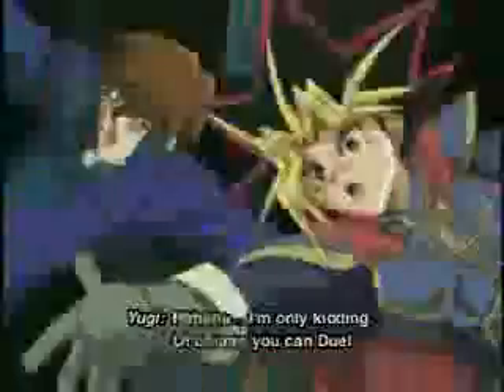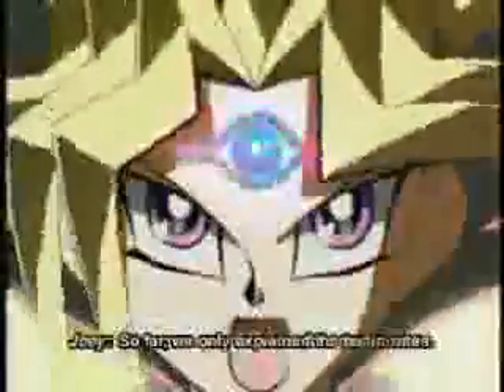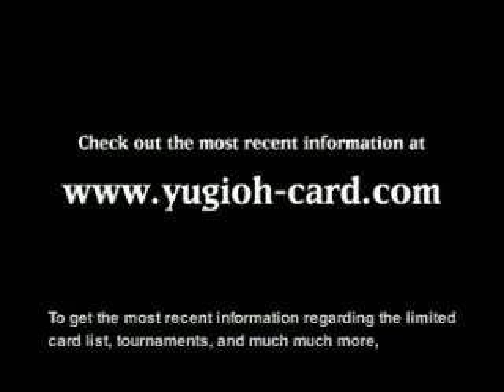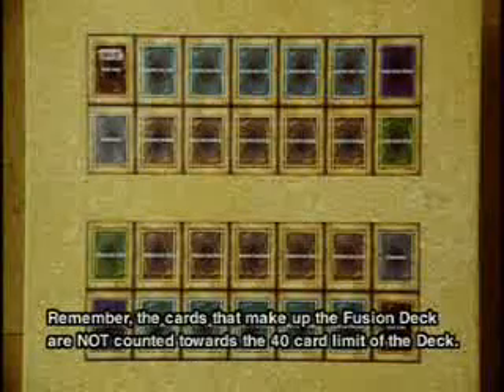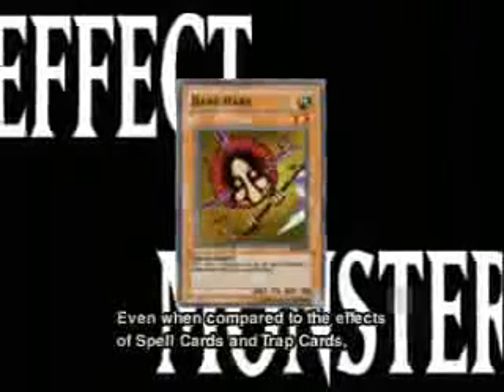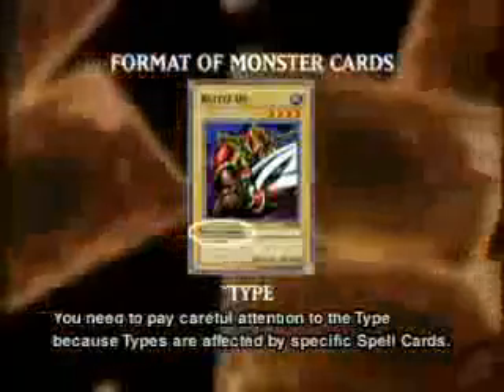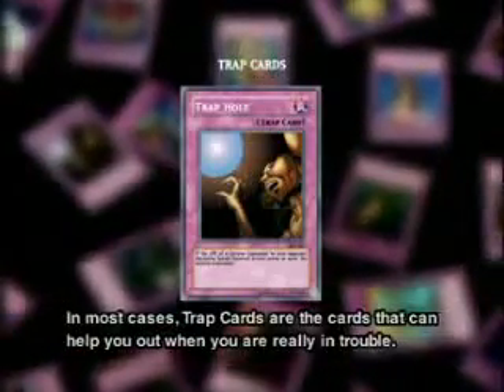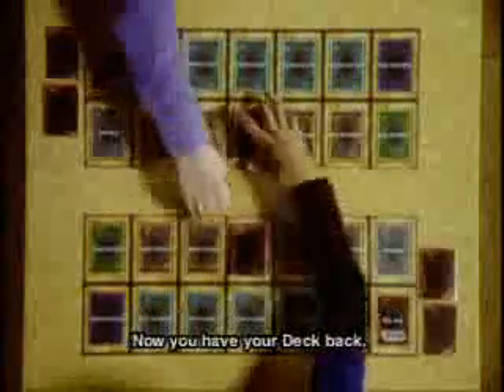HOW TO PLAY YUGIOH PART 1